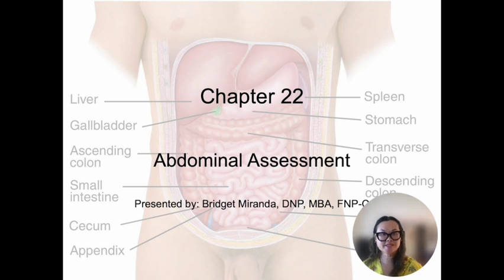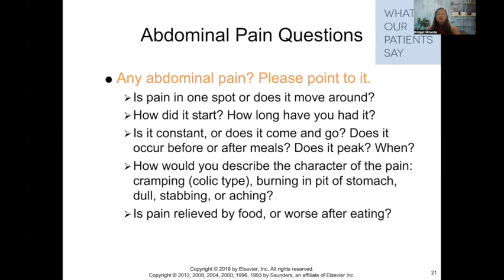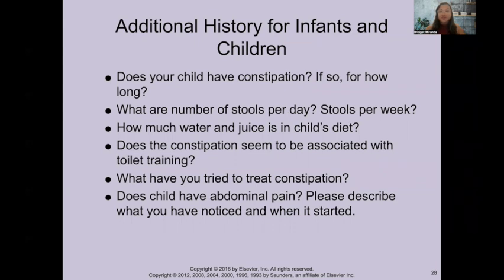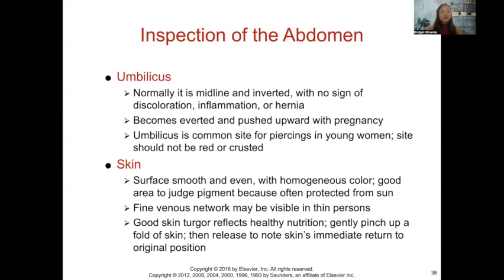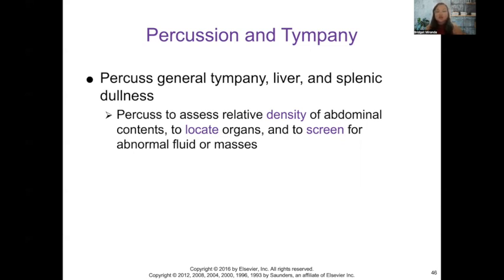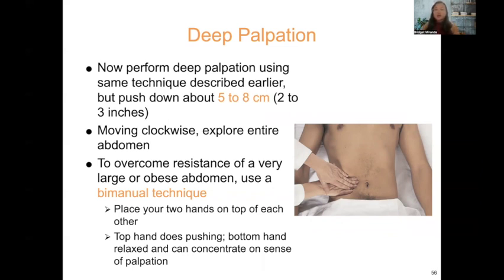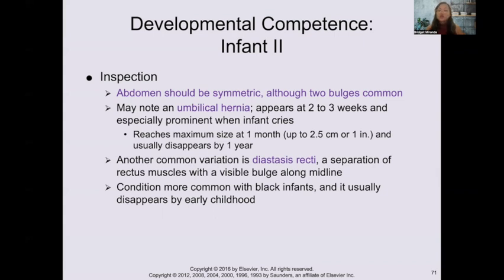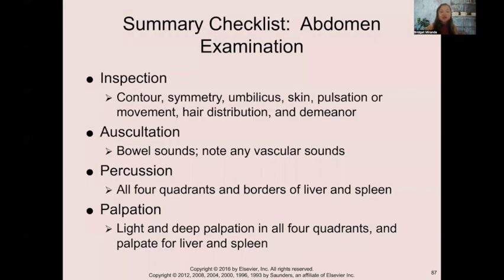Physical Assessment of the Abdomen - RN Health Assessment